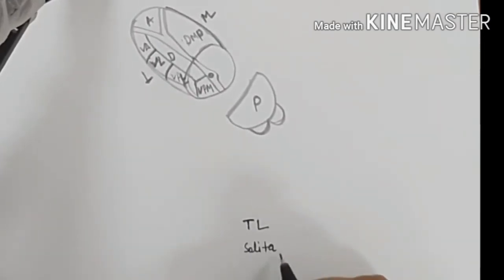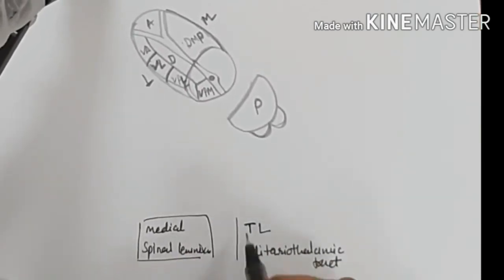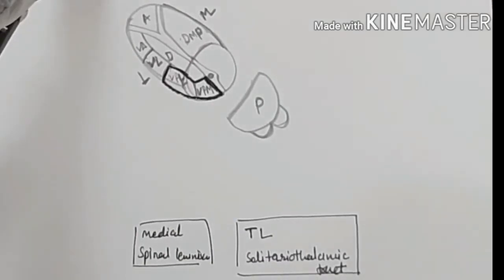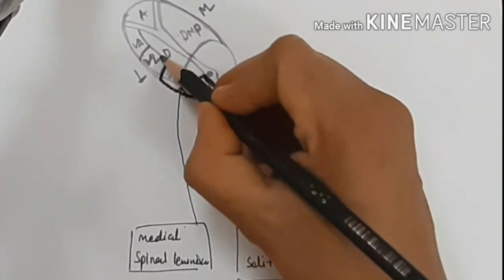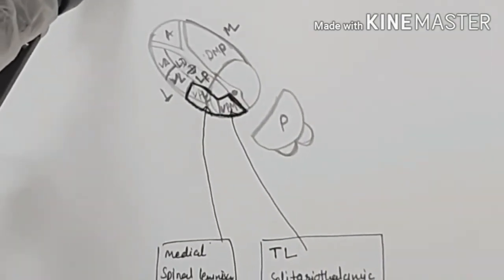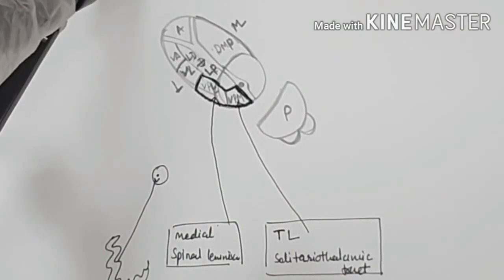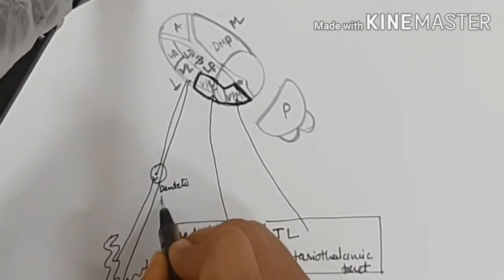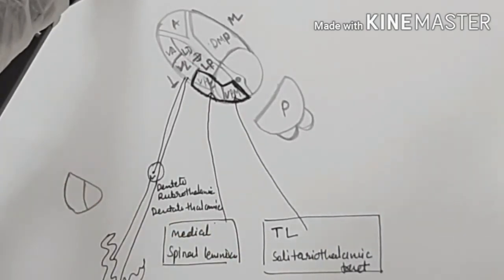Thalamus relation, nuclei, connection part/1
structure of thalamus with its connection, helpful  for the revision of thalamus